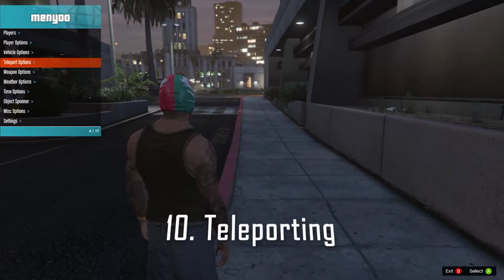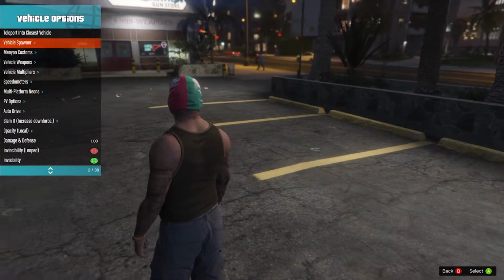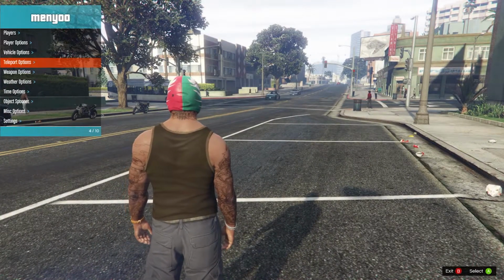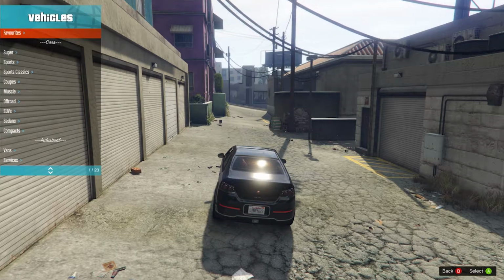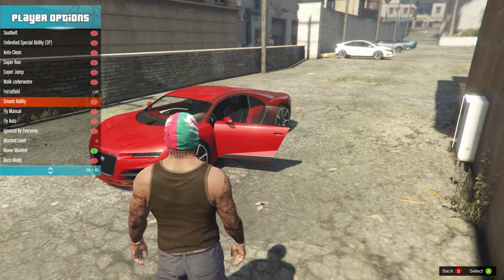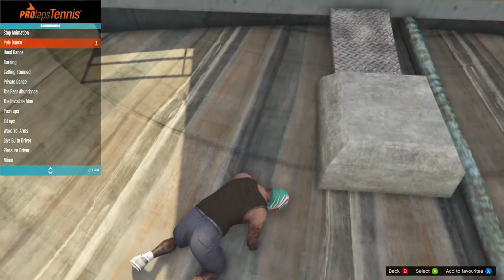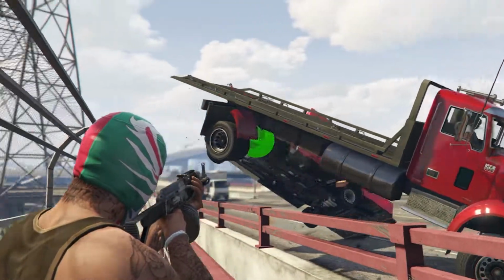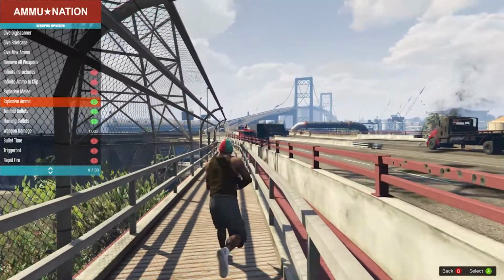10 WAYS TO USE MENYOO IN GTA 5 2021 | Menyoo Trainer in GTA 5 for PC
Welcome back guys! I will be showing you 10 ways to use Menyoo in GTA 5. I will be showing you some ways and some things that I use Menyoo for in GTA 5. There a couple useful ones and a couple fun things as well. So much can be done with Menyoo that I had to show you a couple. Hope you Enjoy :)